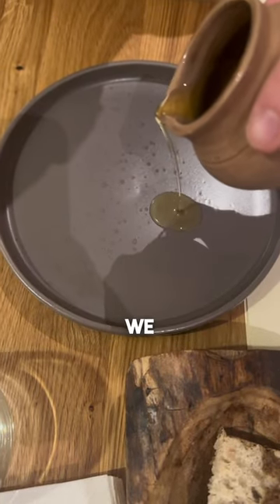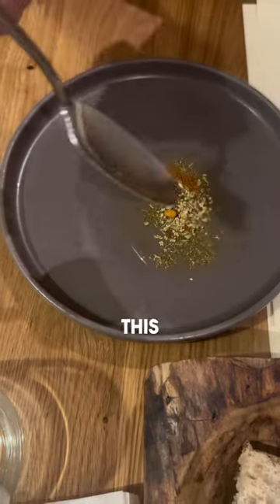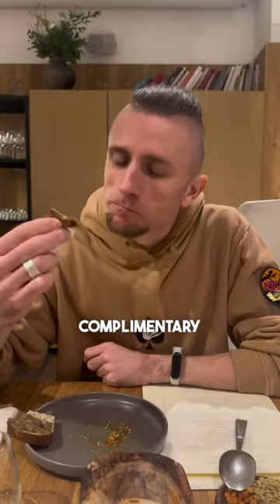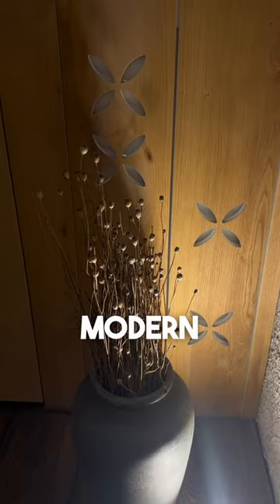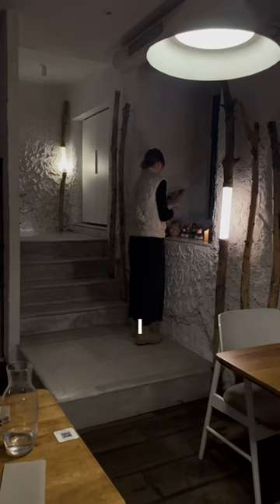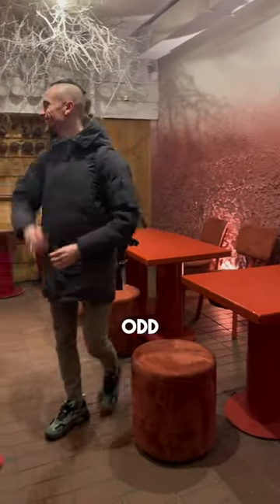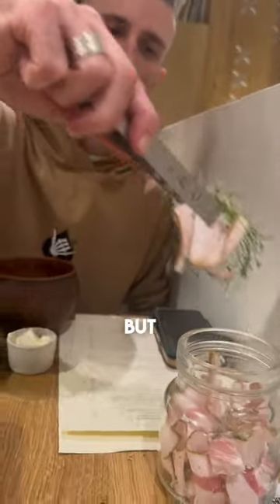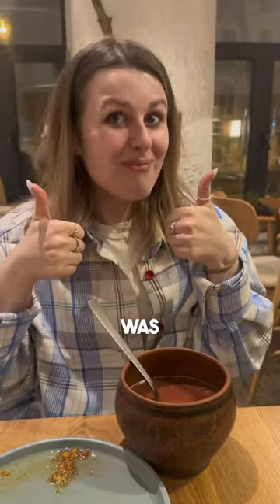Who knew there were 50 shades of Borscht? @ricktheukrainian